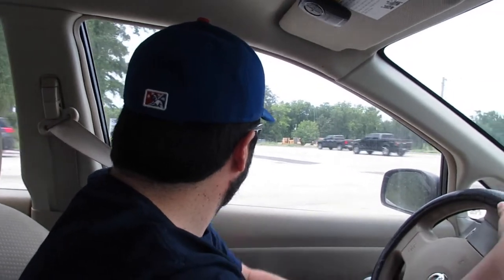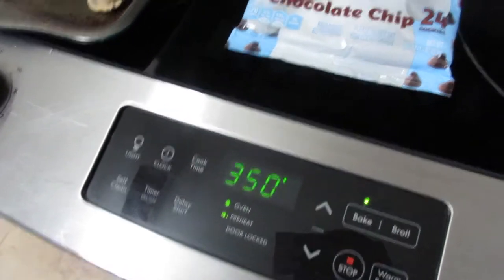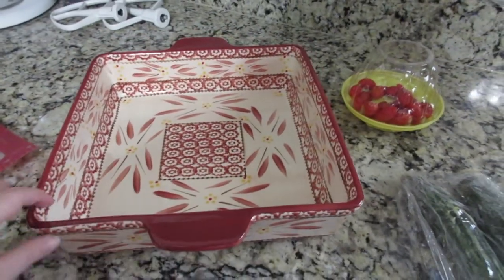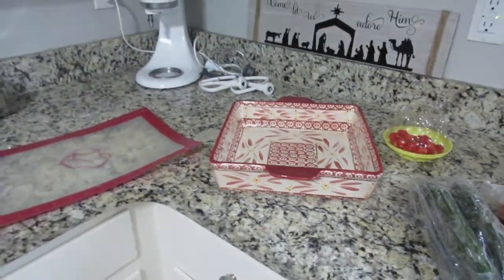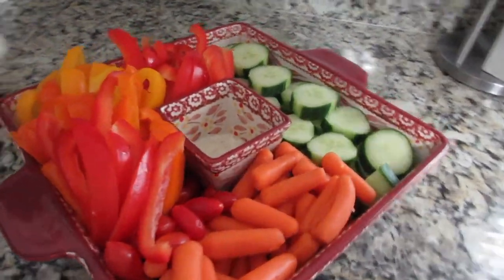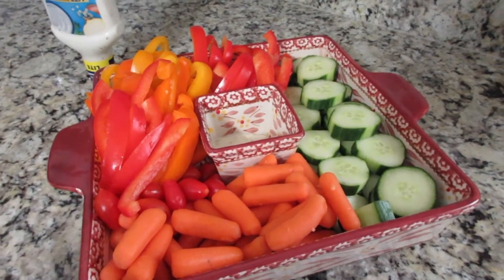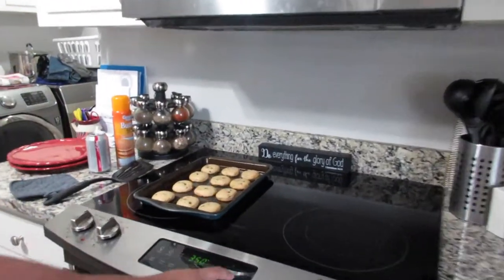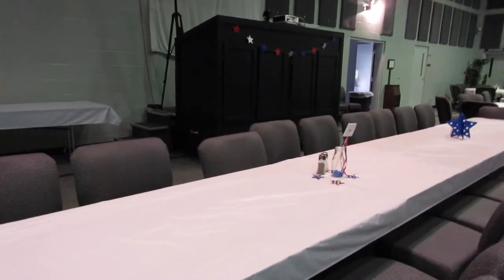4th of July Prep & Decorate! | 4th of July Party Prep on a Budget | SAHM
Come as I prep some take- along dishes and decorate for a $th of July Party! I was asked to bring a side and dessert as well as decorate for 4th of July church party. I'll show you how I spent little to no money on this 4th of July Celebration by shopping my kitchen and extra decor. Most of the decorations I had from previous years, but I grabbed a few more things on the way too. All in all it turned out great! If you want to see a Vlog of the day check out our family blog channel!

Popular Upload:
$800 Grocery Haul